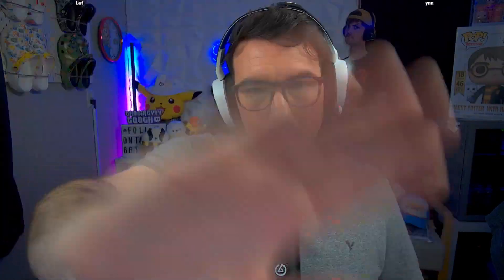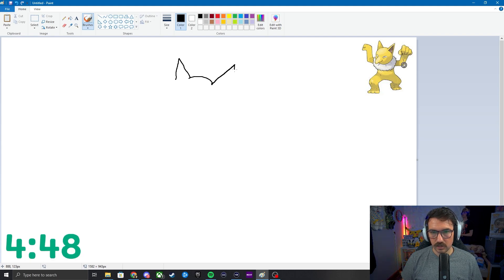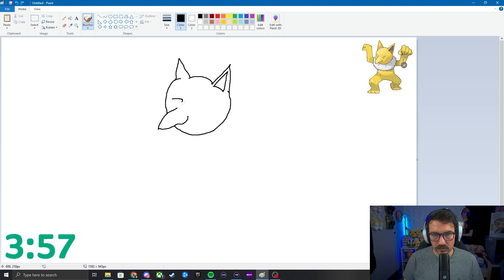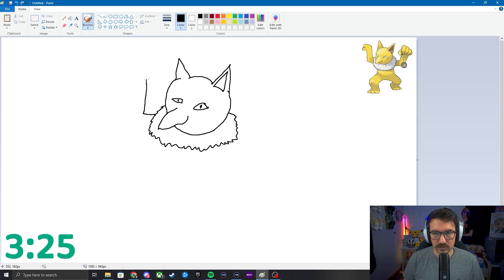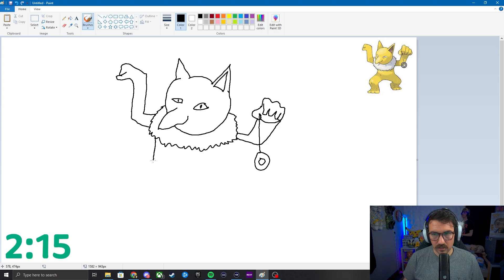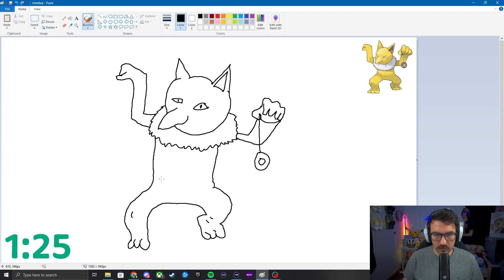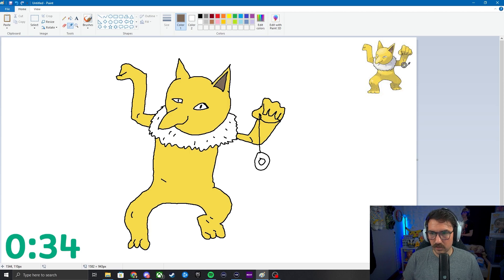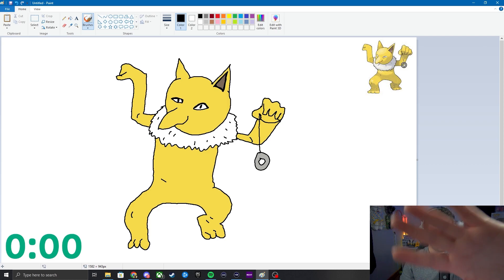Gotta draw em' all || Cursed Pokedex Episode 13/151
Episode 13! Speed drawing random Gen 1 Pokémon to complete the ultimate Gen 1 Cursed Pokedex! Join me on my journey to get better? or worse I guess? Who knows!

Let me know your favorite Pokémon in the comments and I will work extra hard when I get to that one! Shoutout to all those that have come before me in the cursed Pokémon drawing world!